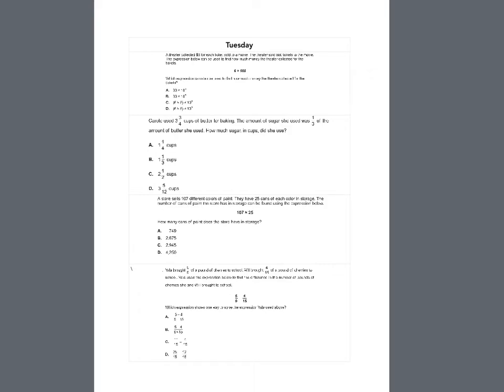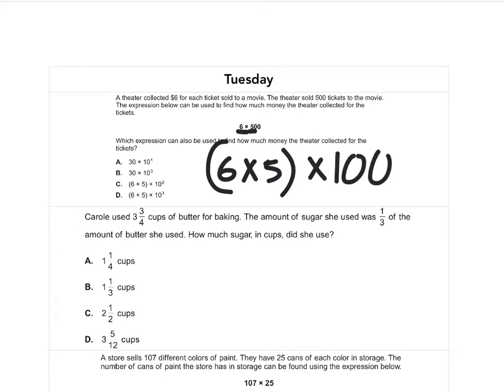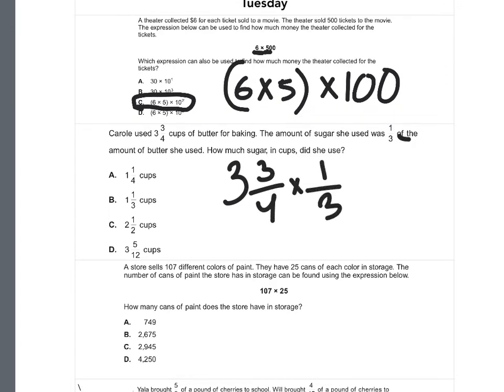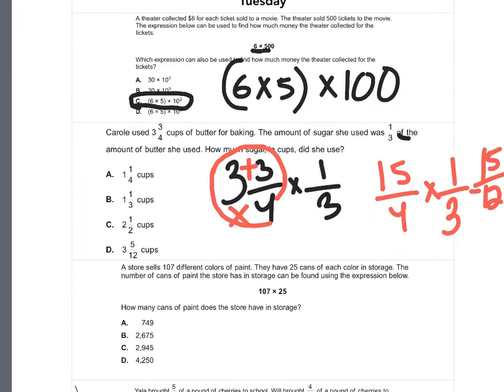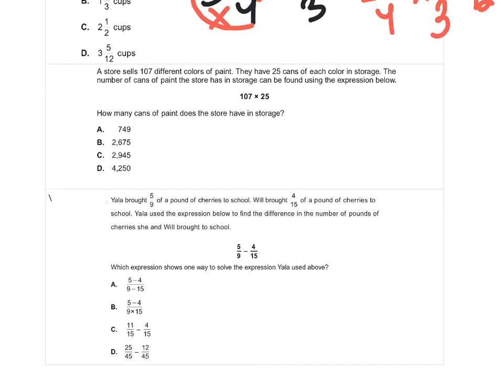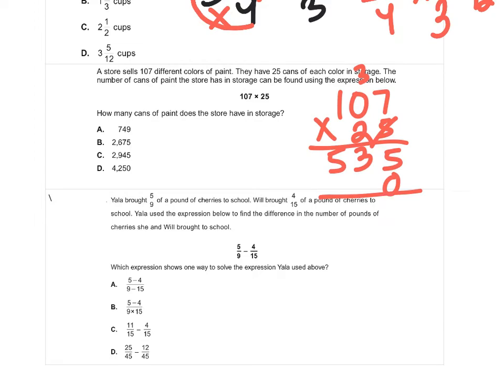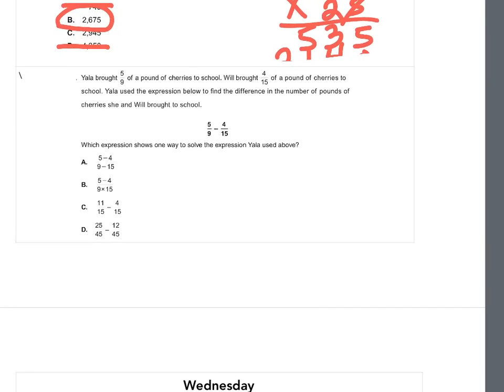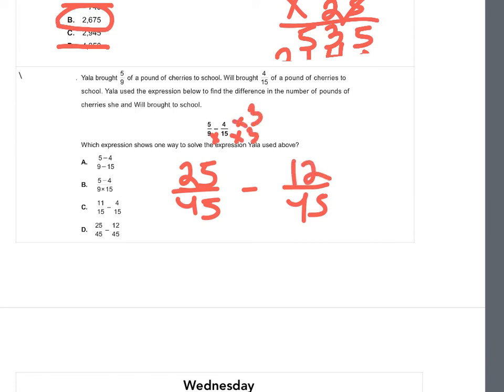My Math Homework #26 Tuesday